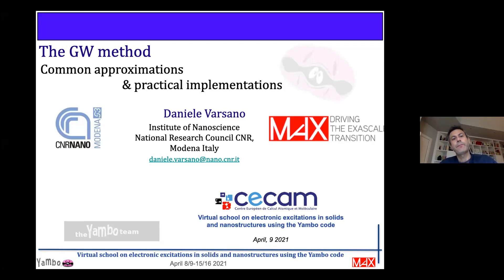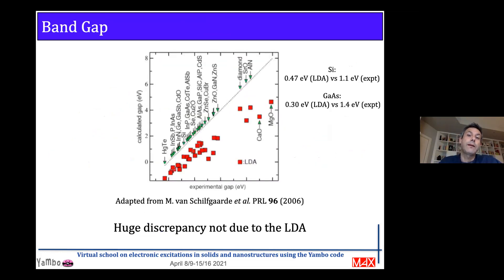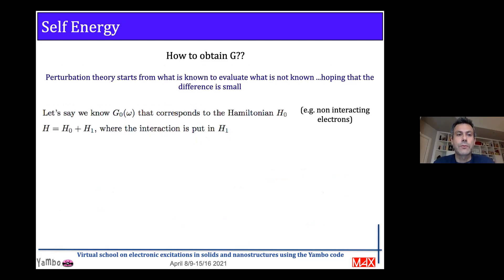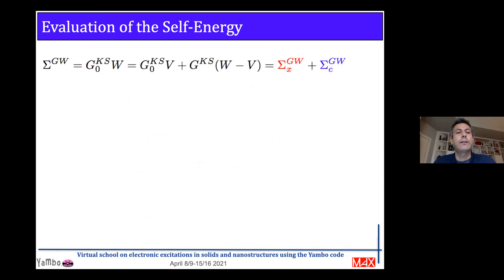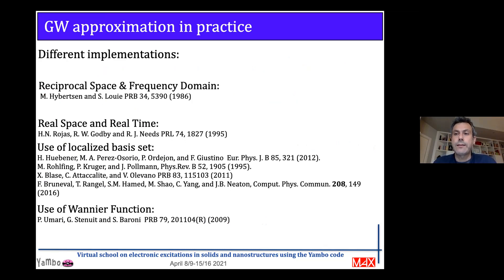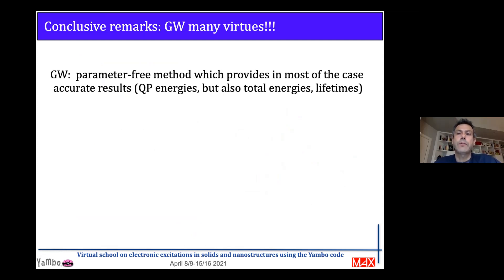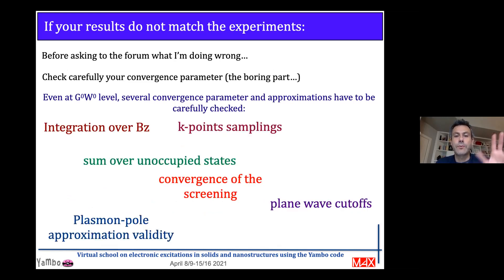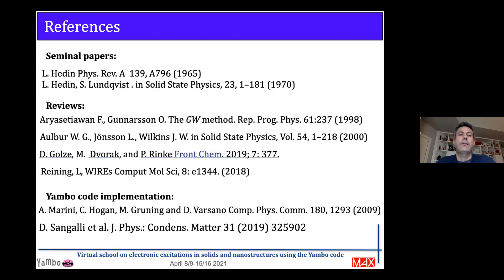The GW method: Common approximations & practical implementations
Lecture on the implementation of the GW method and the related common approximations, given by Daniele Varsano at CECAM 2021 Yambo hands-on tutorial